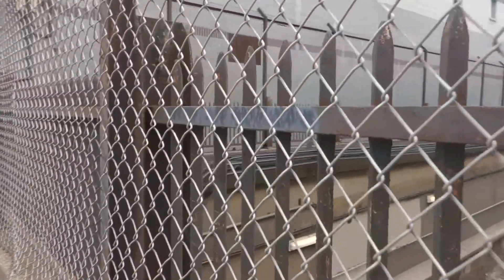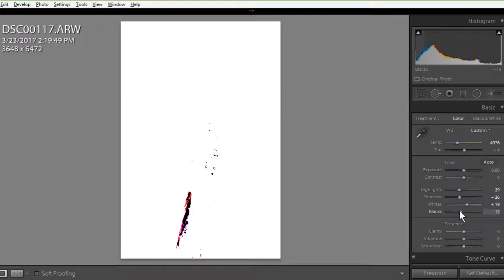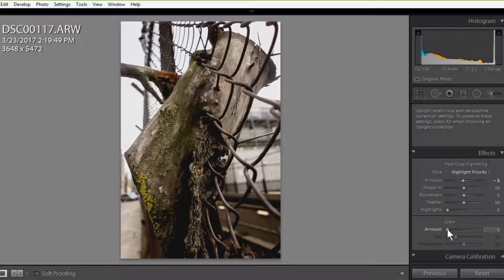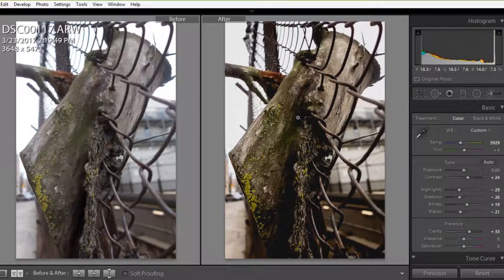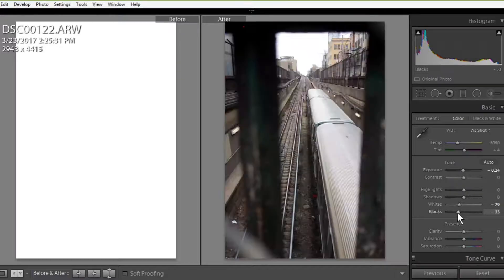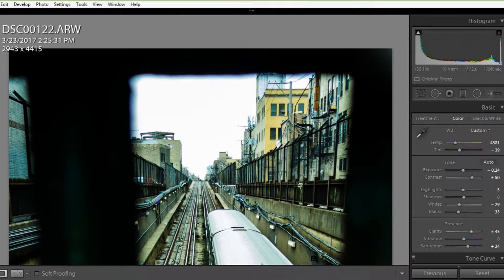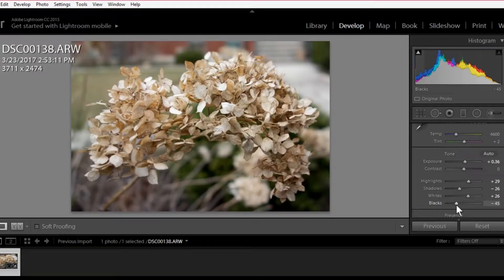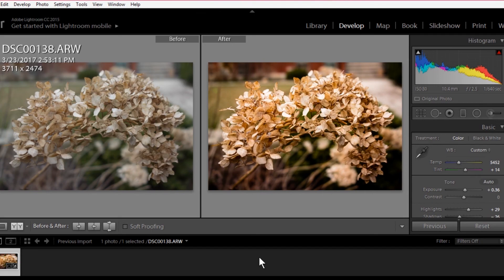A Beginner Trying Lightroom CC ep 001